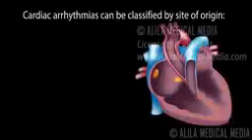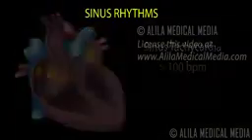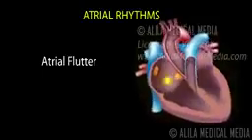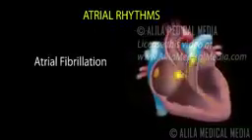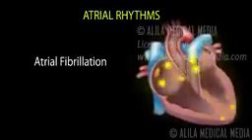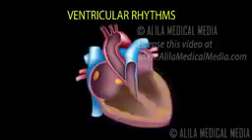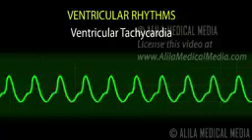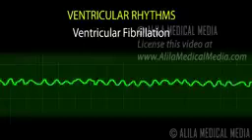21 March 2026